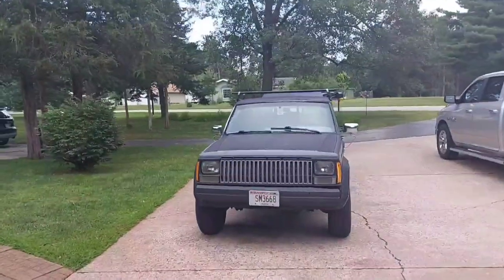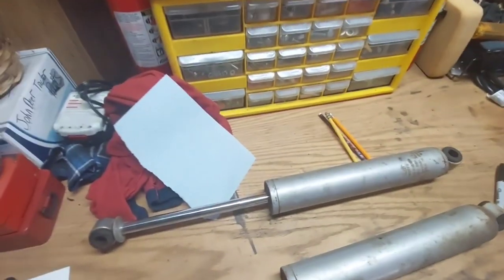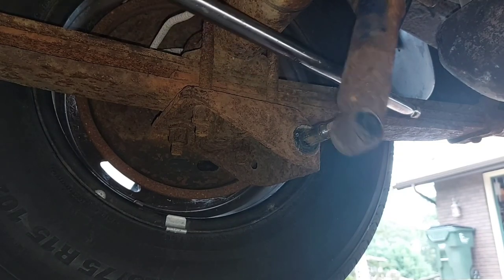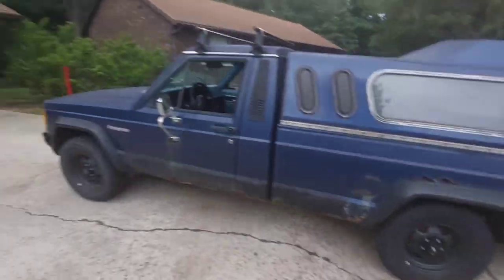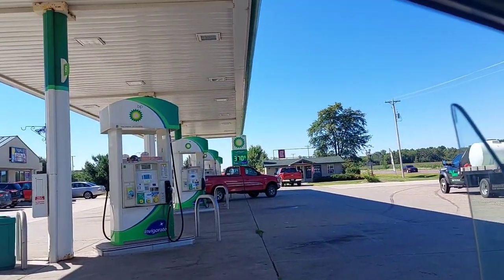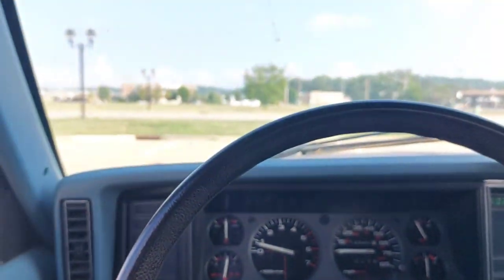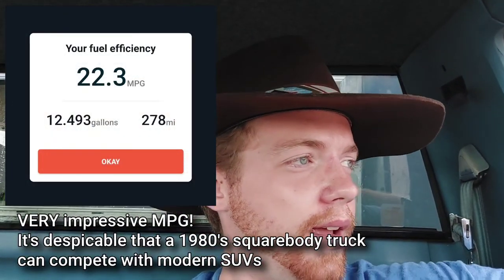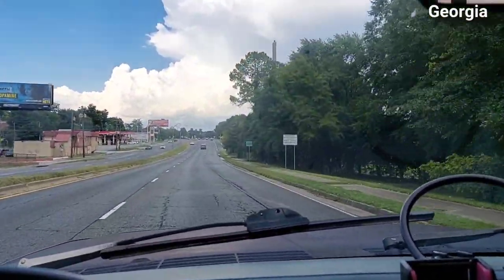Jeep Comanche - Rear Shocks, Front Wheel Bearings, and Florida. Operation MJ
This is a 1987 Jeep Comanche SporTruck. It has the AMC 4.0L Engine, Peugeot BA 10/5 5 Speed Manual Transmission, NP231 Transfer Case, Dana 35 Rear Axle and Dana 30 Front Axle. It is the Long Wheelbase configuration with a 7 foot bed. I bought it with 115,000 miles, and in this video series, I planned to restore this truck to the best of my ability, but it's sort of become a matter of keeping it alive. I must now endeavor to deliver it across the country. LI WKH BHHS FRXOG PDNH LW, WKH FRPDQFKH FDQ

In this video:
-Rear Shocks
-Front Wheel Bearings
-The leap of faith

Maybe I'll return someday